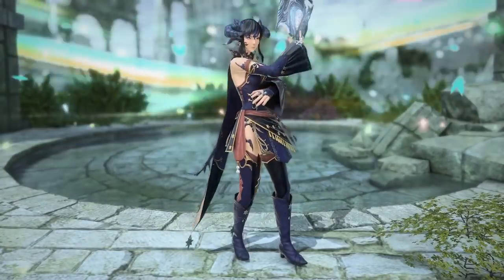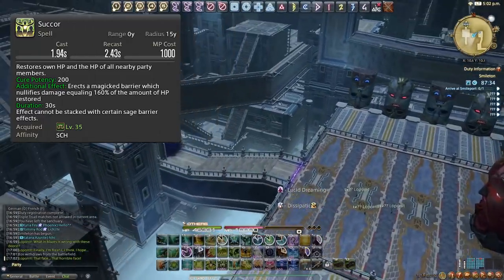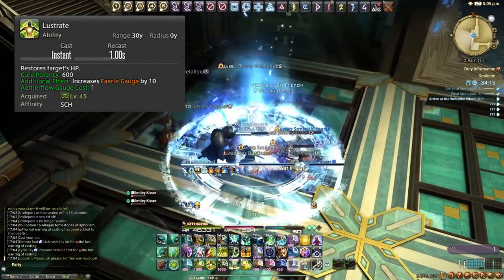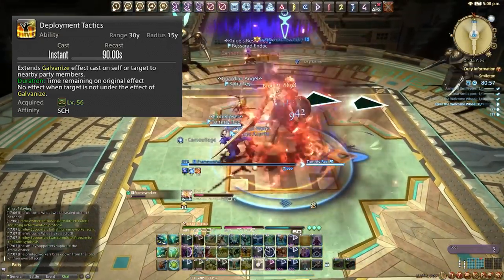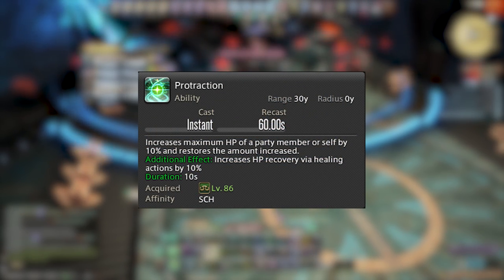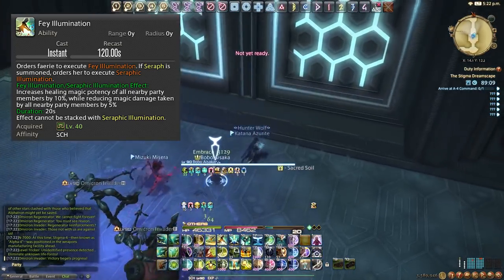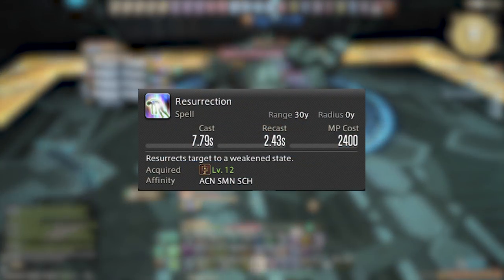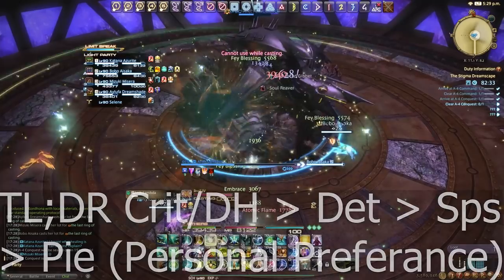FFXIV Endwalker: Level 90 Scholar Guide Opener, Rotation, Stats & Playstyle [Outdated]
Final Fantasy XIV Endwalker Scholar Guide, includes Opener, rotation, stat priority, gearing and playstyle.

Welcome to the 8th entry of my "how to" series, in this series we will be covering EVERY single job Final Fantasy 14 has to offer and I will be personally challenging myself to learn all the jobs to the highest level and provide guides for you guys during my journey. So join me on my journey and together we shall learn them all to the highest level!

0:00 Intro
0:52 Healing Abilities
3:28 Offensive Abilities
4:48 Gauges & Aetherflow Abilities
9:20 Utility Abilities
14:50 Explaining the fairy & her abilities
18:52 Raid Buffs and Cross Role Abilities
20:58 Swiftcast Opener
21:29 No Swift Opener
21:52 Stats & Gearing
23:04 Outro & Closing Thoughts

If you have any feedback or need any help with these guides then please do leave them in the comments below and I would be happy to reply.

A lot of this is my own research but I couldn't of done it without the help of the resources provided in the Balance discord, so props to the brains over there.